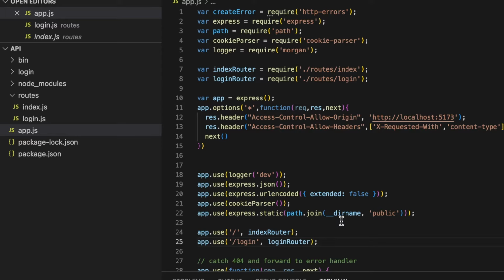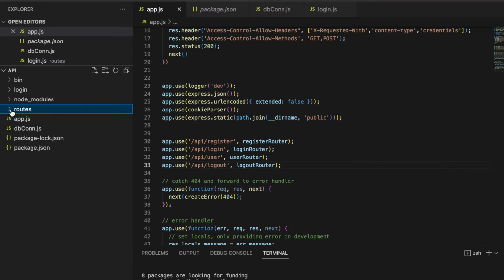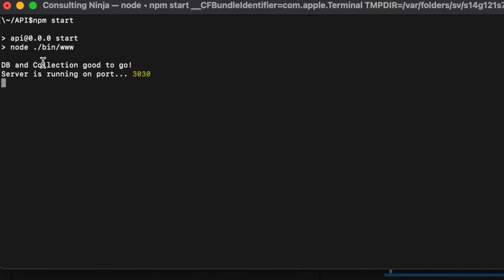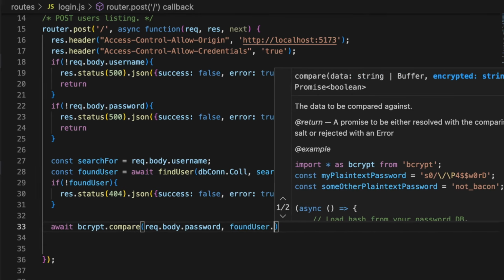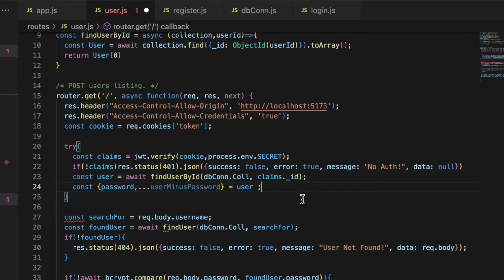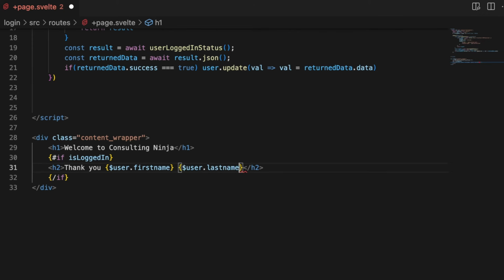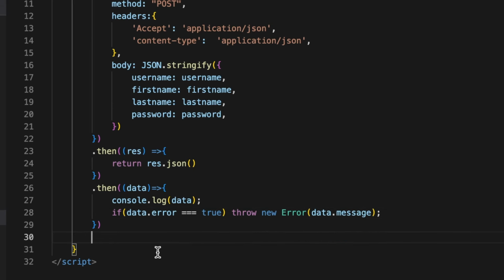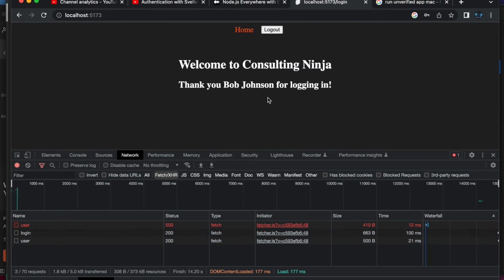SvelteKit | fullauthapp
This video is a full stack front to back authentication application!  I show how to setup a complete backend api (hooked up to a mongodb) with every route required to register, login, authenticate and logout a user. I also show to setup a sveltekit front end with a store for holding a user when authenticated, a navbar that shows different pages depending on if a user is logged in, and a home page that makes checks if a user is logged in and renders different content depending on if they are! This has taken a lot of work to get this all together and I truly hope you find this helpful!